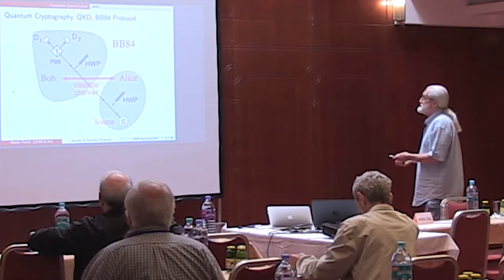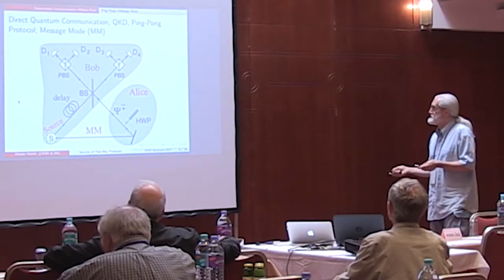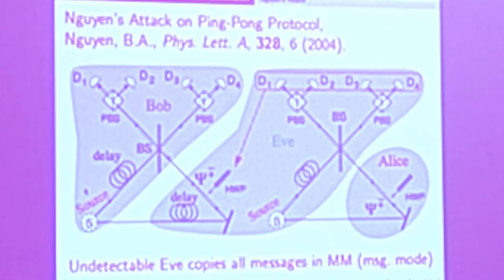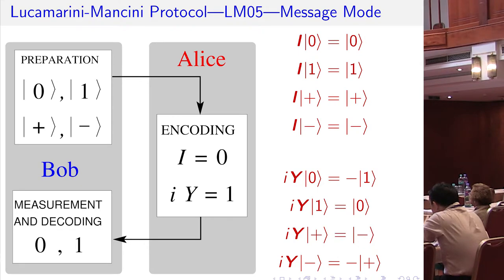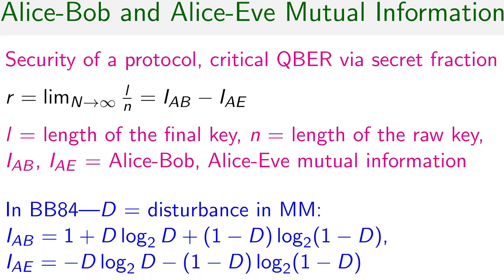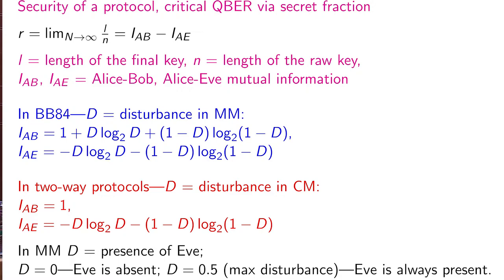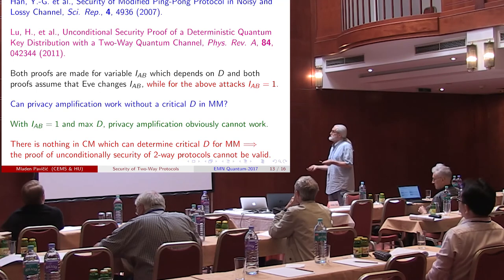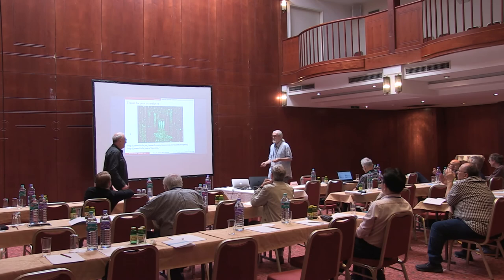Prof. Mladen Pavicic, Can Two-Way Direct Communication Protocols Be Considered Secure? EMN 2017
Can Two-Way Direct Communication Protocols Be Considered Secure? Invited Talk at the EMN Meeting on Quantum, June 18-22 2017, Vienna, Austria; Prof. Mladen Pavicic, Tenured scientific advisor at the Center of Excellence for Advanced Materials and sensors, Photonics and Quantum Optics Research Unit (CEMS-Photonics), Rudjer Boskovic Institute, Zagreb.
It is shown that the recent proofs of unconditional security of the two considered two-way direct communication protocols (ping-pong and LM05) do not hold.